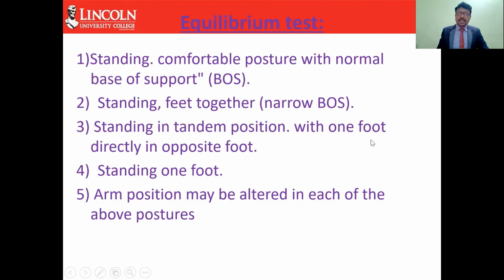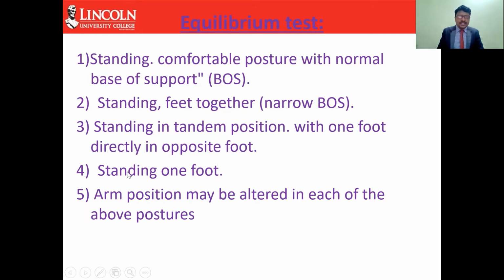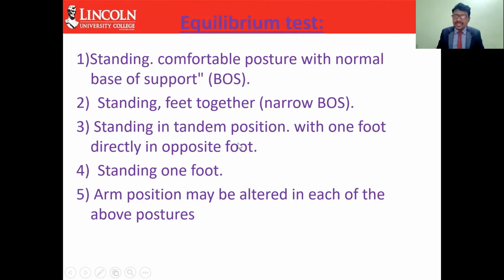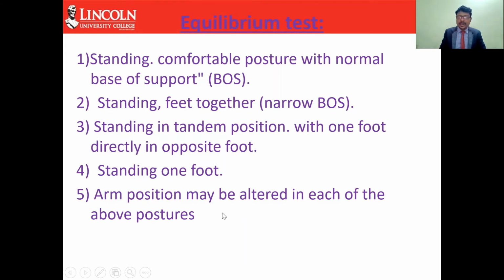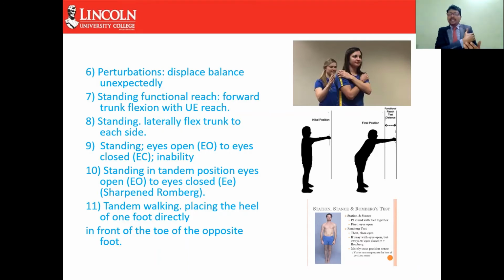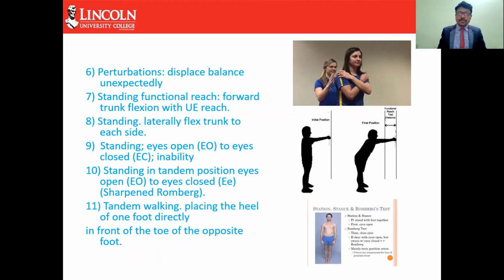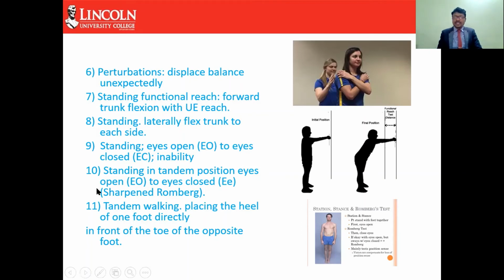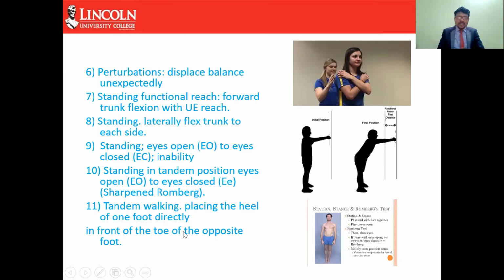BALANCE AND COORDINATION TESTS- PART-2 / EQUILIBRIUM TESTS/ ROMBERG'S TEST/ CHECK YOUR BALANCE